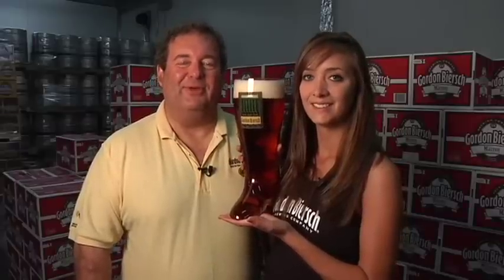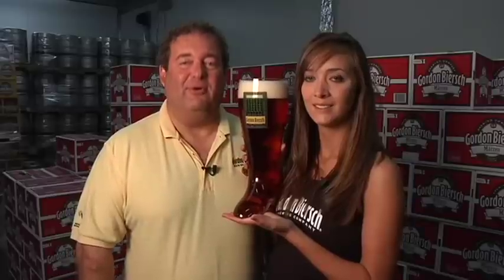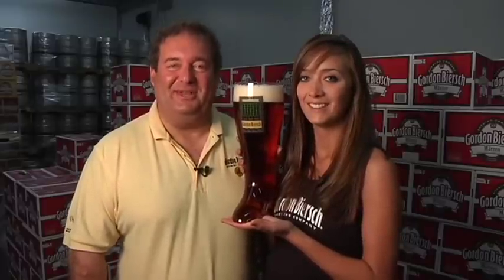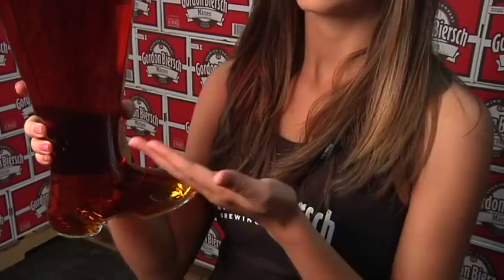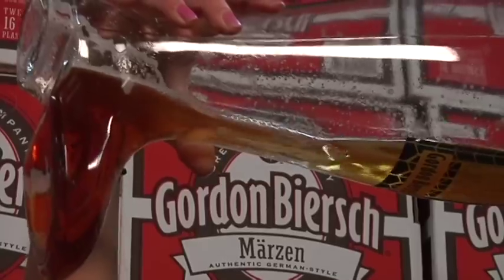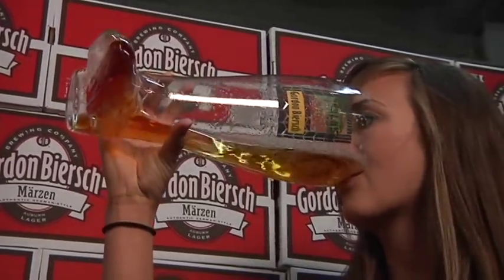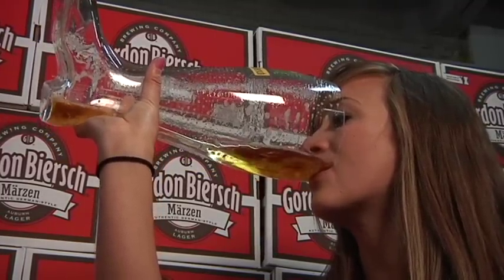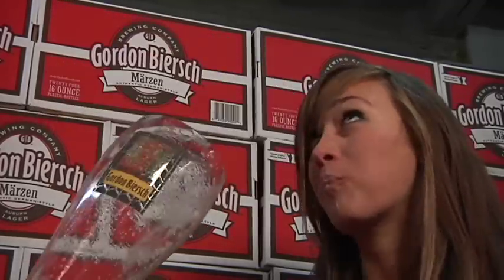Gordon Biersch Bootology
Check our our Gordon Biersch Bootology Video.  Dan Gordon walks you through the proper way to drink from a 2 Liter Glass Boot.  For more Bootology fun check out our free iPhone app on iTunes.